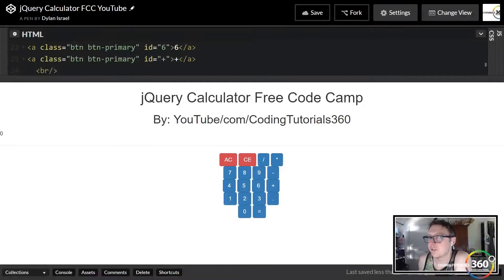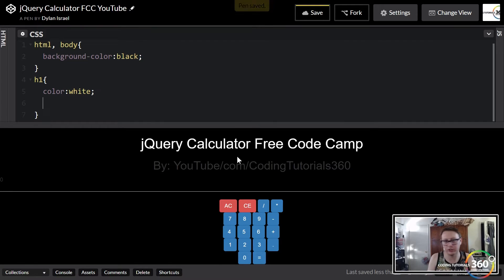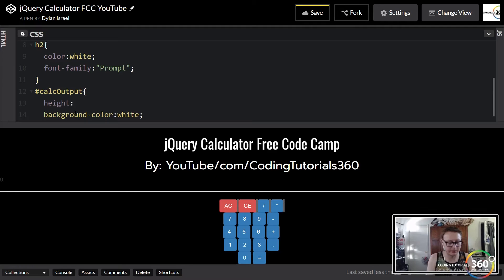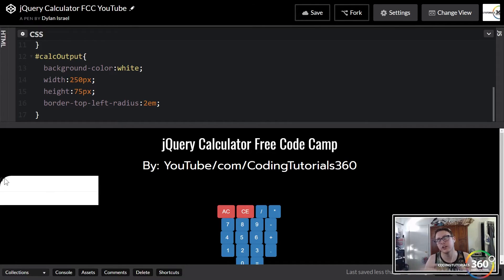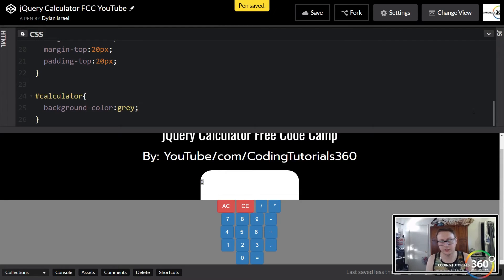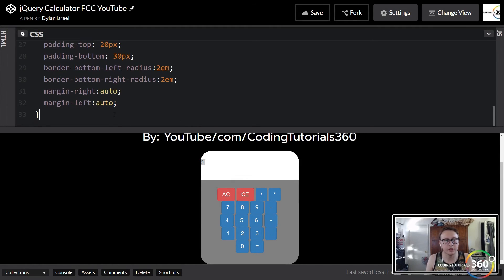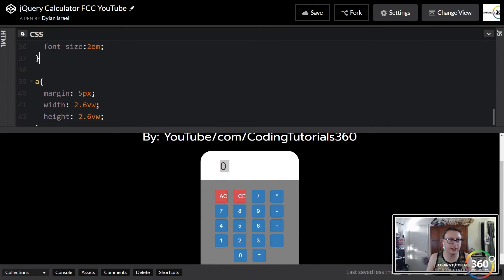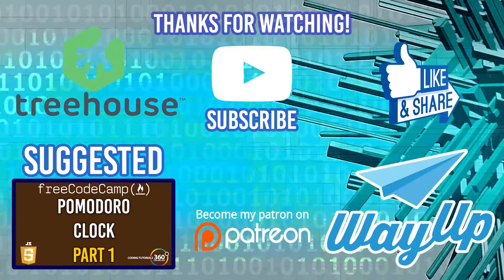Build a JavaScript Calculator Part 2: Advanced Front End Projects Free Code Camp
Part 2 of JavaScript Calculator from Free Code Camp's Advanced Front End Projects.